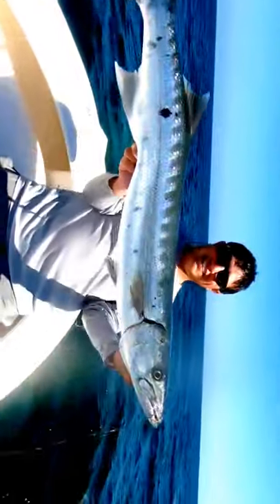Fishing Big Fish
BIGEST FISH,
ANCIENT FISH,
WORLD'S LARGEST SHIRTER,
fishing for fish is baited so that the toman fish comes
catfish fishing
fishing in the sea
fishing for cork
fishing in english
whale fishing
fishing is
fresh water fishing
fishing fish apk
alligator fishing
fishing for lottery numbers
fishing verse
fresh water fishing
fishing fish apk
do a fishing
do a fishing
fishing in english
fish fishing
mullet fishing
fly fishing
bass fishing 3d free
skipjack fishing
fishing betta fish
skipjack fishing
fishing betta fish
fishing cendro fish
fishing for mackerel
fishing for squid
fishing for cirata
fishing in the river
fishing in murky water
fishing in the lake
fishing in Japanese
fishing in the pond
fishing prayer
prayer for catfish fishing
prayer for fishing for carp
prayer fishing in the pond
eel fishing prayer
tilapia fishing prayer
fishing for tilapia
big fish fishing
goldfish fishing
fishing for cork
catfish fishing
fishing monster fish
fishing sea fish
tuna fishing
ice fishing
fishing facebook
fishing catfish
fishing for piranhas
fishing free games
free fish fishing games online
fishing 3d fishing go with free prizes mod apk
fishing 3d fishing go mod apk
catfish fishing bait
carp fishing
fishing for cork in the swamp
fishing giant cork
fishing for cork in the rice fields
fishing for cork in the river
fishing game online
fishing gt
google fishing
shark fishing
fishing hago
fishing harvest moon back to nature
ornamental fish fishing
fishing fish
fishing for wild fish in the river
fishing for megalodon sharks
trout fishing
fishing hockey
fishing in english
tilapia fishing
fishing science
dream of fishing in islam
dream of fishing according to islam
fly fishing
fly fishing
fishing jaer
jumbo fishing
fishing rod
fishing jungling
fishing jaer fish
fishing jungkook in aceh
snapper fishing
fishing for snapper in the river
fishing river
grouper fishing
freshwater pond fishing
fishing catfish in the pond
fishing slow fish
sea ​​fish fishing
fishing lais
cute fishing
fishing limbat
fishing wild fish
fishing mod apk
fishing requires a style in the form of
tilapia fishing
fishing for tilapia
daily goldfish fishing
fishing using explosives is very detrimental because
fishing for tilapia in the river
fishing for nilem in the river
fishing for baboon tilapia
big tilapia fishing
fishing wild tilapia
watching fishing
people fishing in the sea
fishing online
fishing for squid
fishing online
Oscar fish fishing
fishing otek
fish fishing games offline
best offline fishing game
fish fishing game offline pc
catfish fishing
stingray fishing
papuyu fishing
fishing for piranhas
Biggest whale fishing in the world
quail fishing
big stingray fishing
qiao yen fish fishing equipment
fishing quotes
fishing quotes
fishing equipment qiao yen rawang Selangor
giant fish fishing
swamp fish fishing
fishing regis
fishing giant fish in the sea
fishing for red devil fish
fishing giant fish in the amazon river
fishing for big swamp fish
fishing for rawe fish
slingfish fishing
eel fishing
fishing for salmon
river fishing
seluang fishing
Siamese fishing
fishing while fasting
fishing when the wife is pregnant according to Islam
fishing the biggest fish
toman fish fishing
tuna fishing
world's biggest fishing
tapah fishing
tuna fishing
fishing for tawes
big tapah fishing
the law of fishing for food
how to fish for squid
how to fish for beginners
fishing games for kids
fish bait for fishing
what's the bait for fishing for pomfret?
fish bait for fishing in the sea
live fishing bait
fishing video
fishing video
viral fishing
fishing fish vector
fishing fish vector
fishing video
dream of fishing for lottery version
sea ​​fish fishing video
fishing wader
fishing wader fish in the river
fishing for wader fish in the river
fishing wader fish
fishing for wader fish gets a lot
big wader fishing
fishing youtube
youtube fishing fish
fun fishing
fishing the right fish
fishing the
eel fishing
how to fish eel
fishing dhikr
fishing 100 kilos
fishing 10 kg
fishing mod 1.3.0
fishing 2d
fishing 2d
fishing 2d lottery
fishing 2020
fishing 2019
fishing 4 kg
FISING 300 KG
fishing for tuna 500 kilos